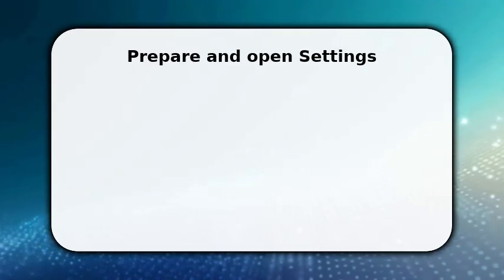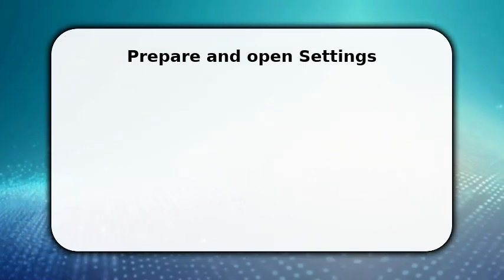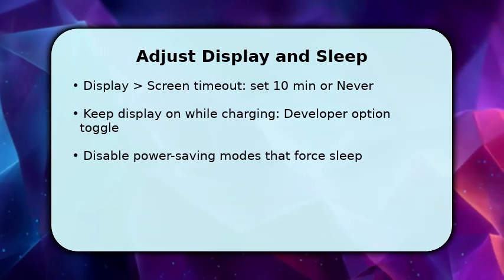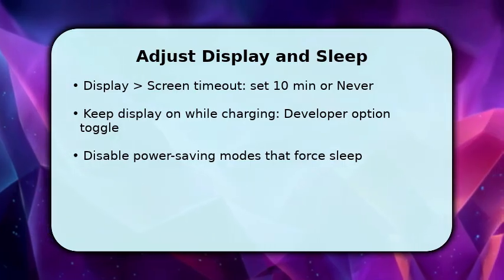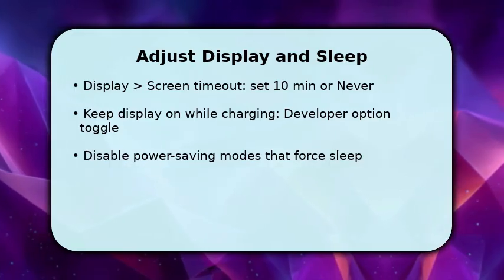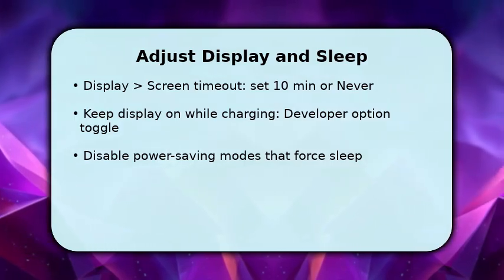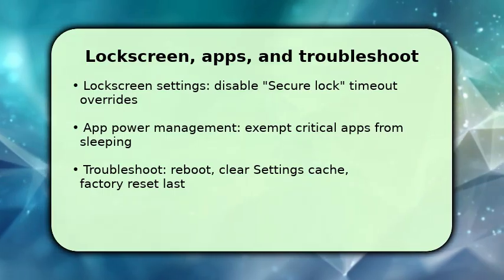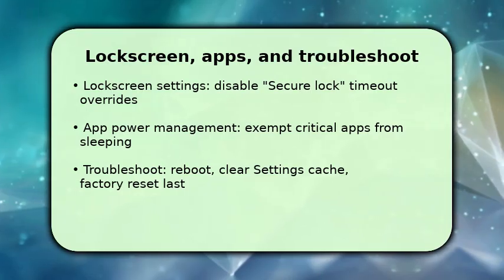How to Stop Samsung Tablet Screen from Turning Off - Full Guide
Discover essential tips and tricks to prevent your Samsung tablet screen from turning off automatically. This comprehensive guide covers various settings adjustments, software solutions, and hardware checks that can help you keep the display active for longer periods of use.